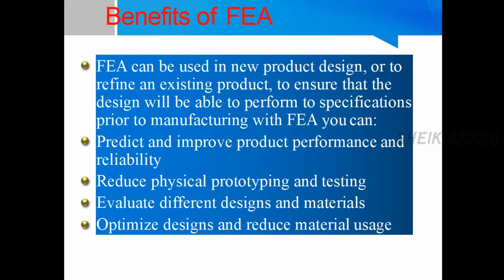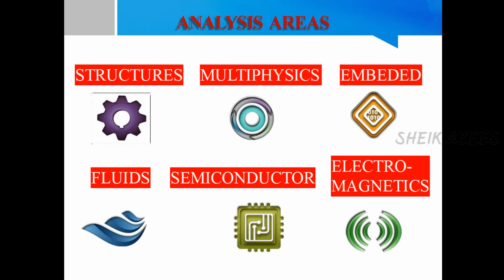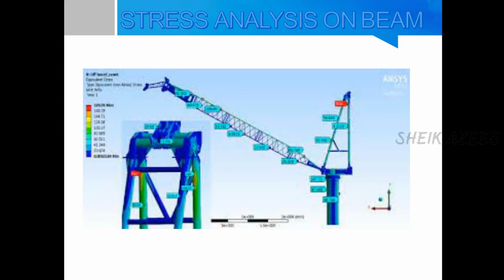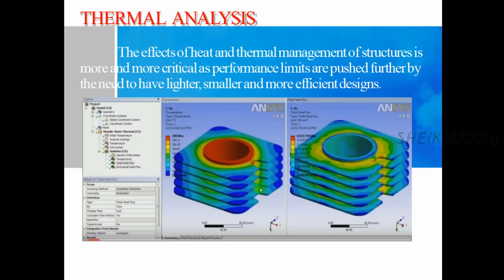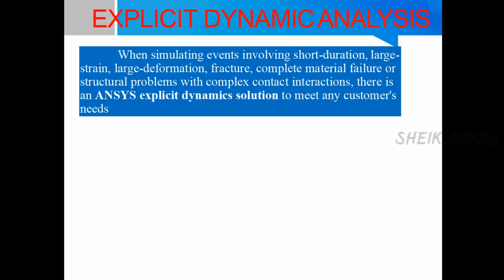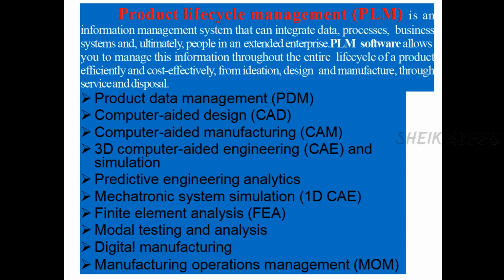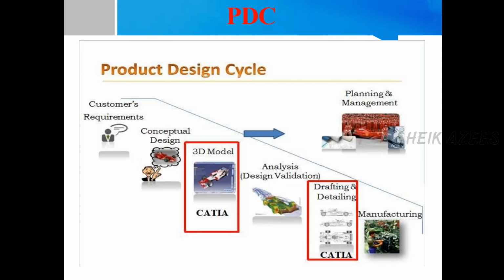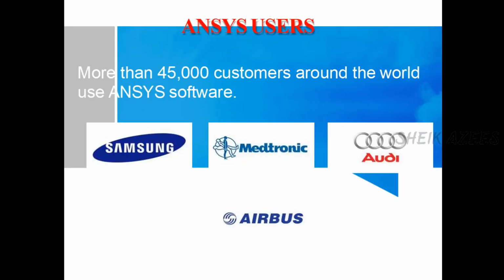01 Introduction of Analysis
Hi friends,

In this video we will learn about basic of Ansys.

If You Wanna Complete Class on ANSYS and other Software, fill the form in below link.

All class are given as per your choice ( online 💻Or offline 📝).